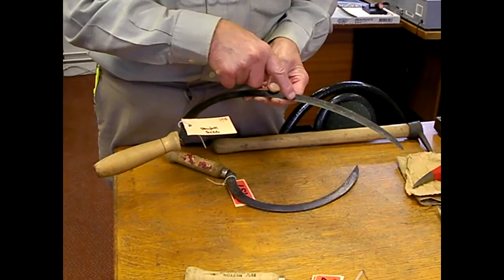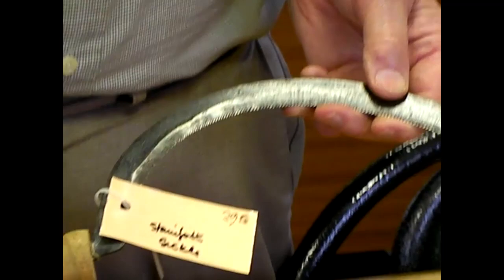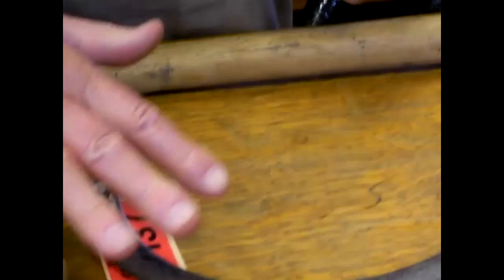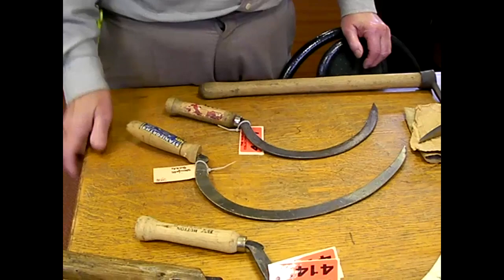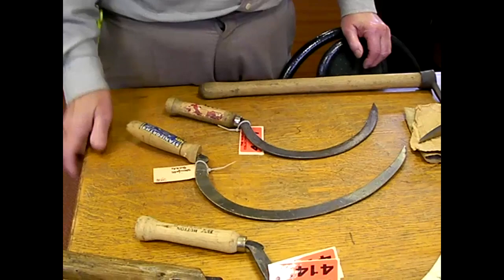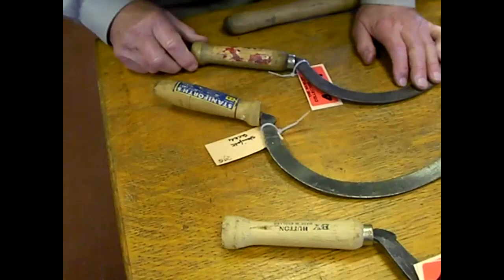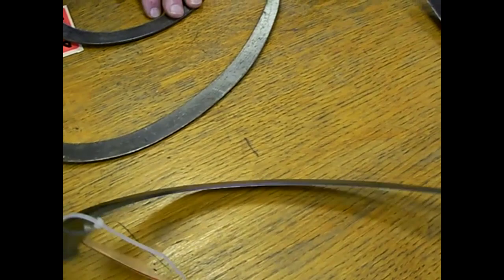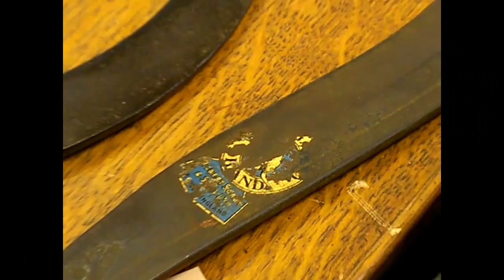Sickle Forging (c1965)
This film is a compilation of two films from the Hawley Collection.  The first one is a brief introduction to sickles and reaping hooks by Ken Hawley and this is followed by footage filmed of sickle forging at Webster & Senior (Morsens), Prospect Works, 132-140 Prospect Road, Sheffield.  Sadly the forging film has no commentary.